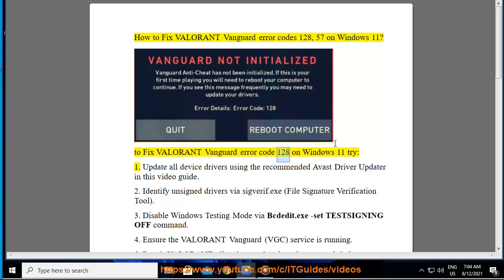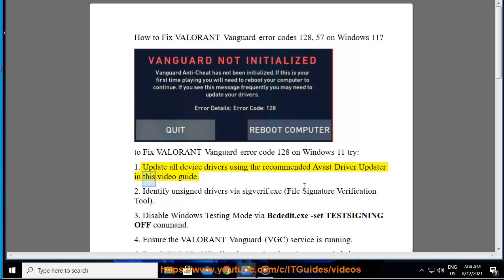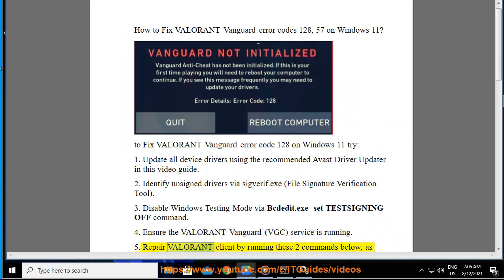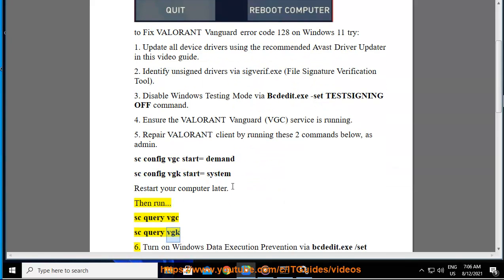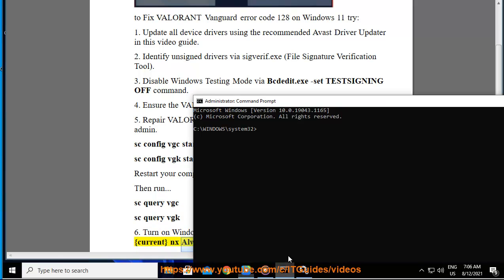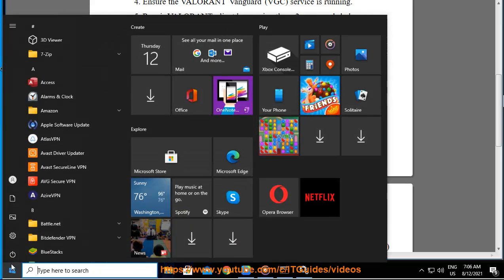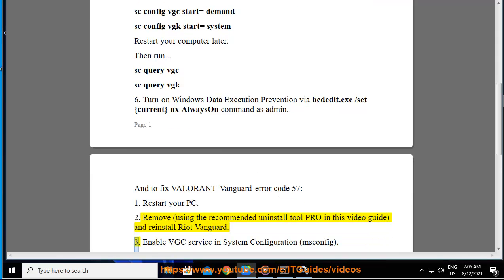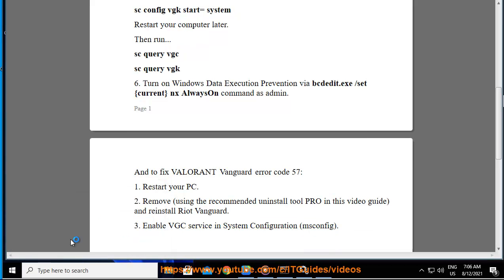Fix VALORANT Vanguard error codes 128 & 57 on Windows 11 (11/18/21 Updated)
Here's how to Fix VALORANT Vanguard error codes 128 & 57 on Windows 11. Run Avast Driver Updater@ to keep your device drivers up-to-date. To effectively remove unwanted/problematic programs, run this best uninstall tool@

11/18/21 Added:
Here're some new useful tips for resolving error code 128 in Valorant.
1. Run VALORANT in Windows Clean Boot.
2. remove then re-install VALORANT.